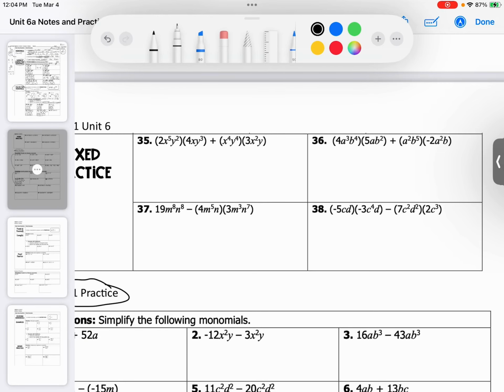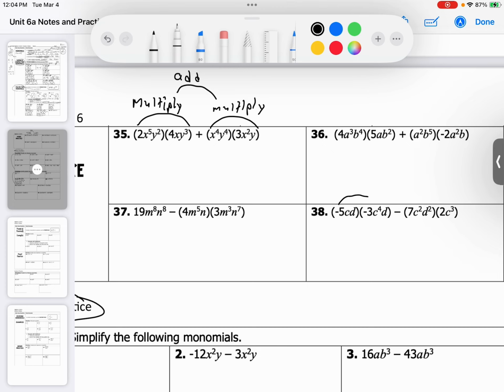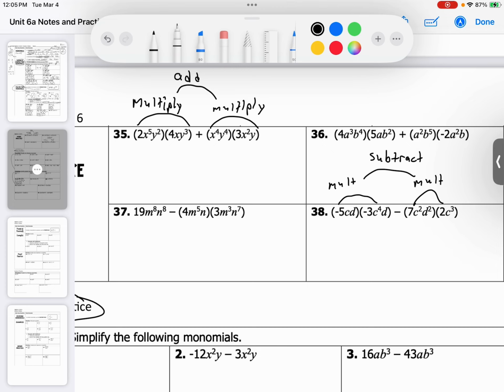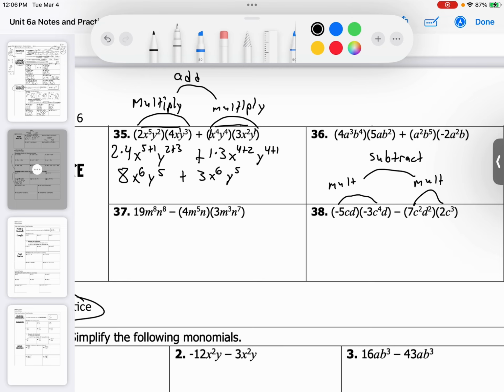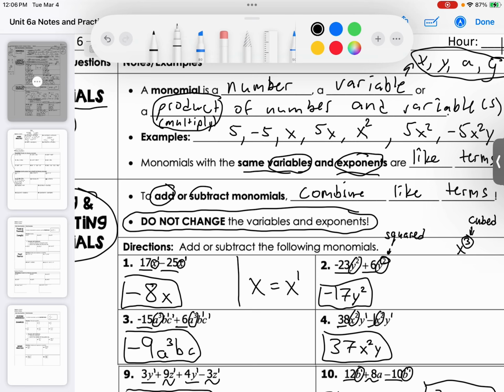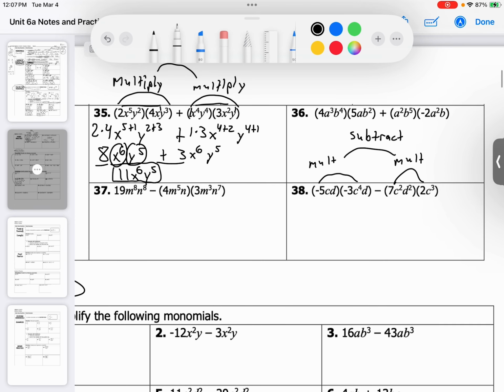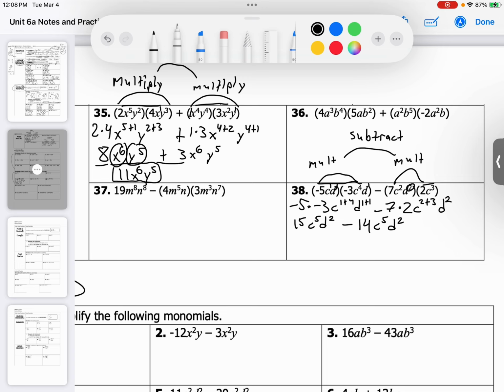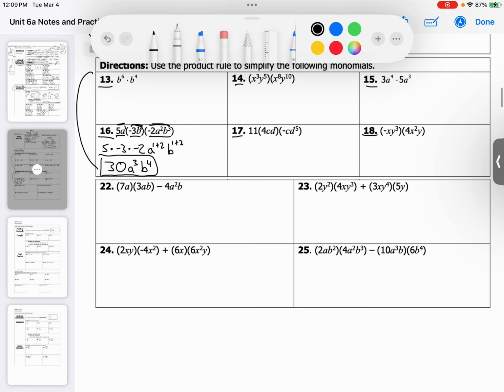Algebra 1 Unit 6a Section 1 Notes (Part 3)